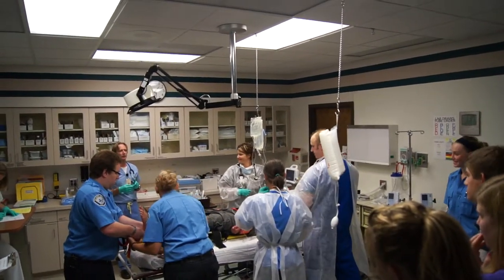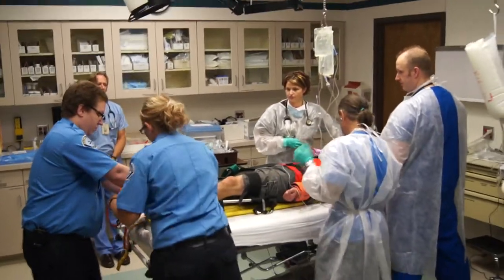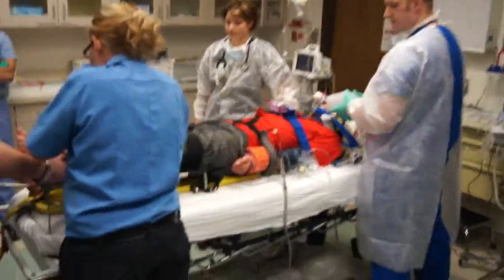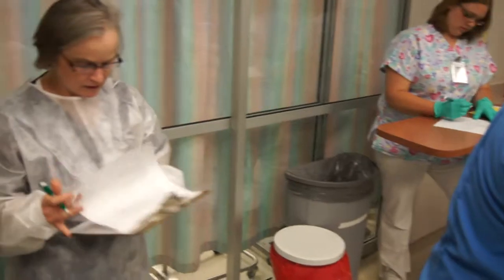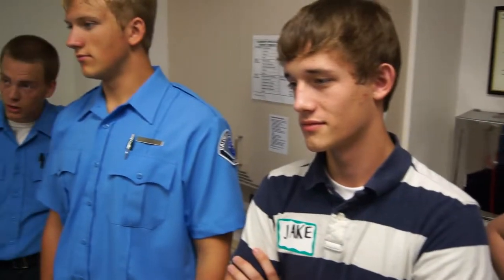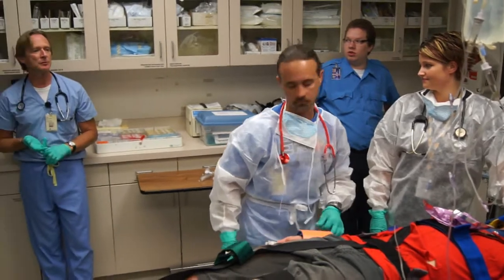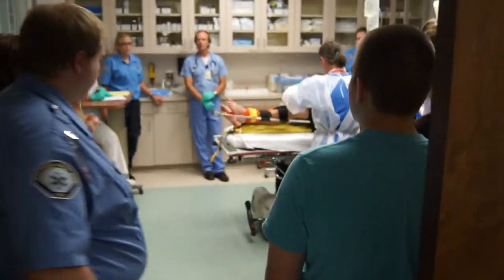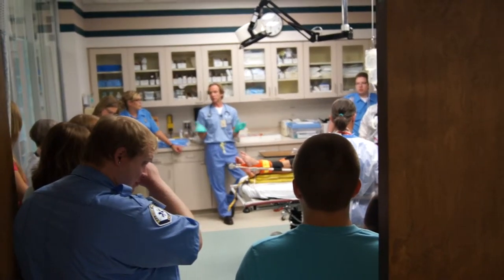Baldwin-Woodville Student Career Camp Mock Emergency at BAMC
Nine Baldwin-Woodville High School students attended a voluntary Medical Career Camp yesterday, July 26, 2011 at Baldwin Area Medical Center (BAMC). While on the trip the students also earned school class credit and got a feeling for what a medical career might be like.